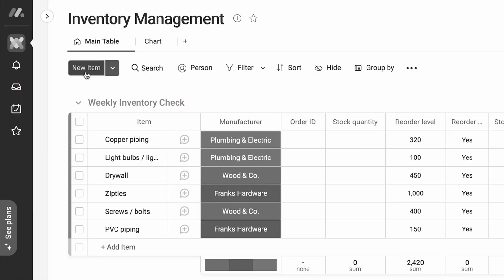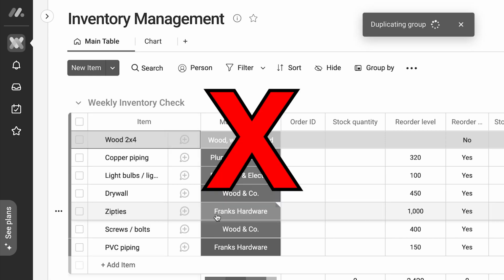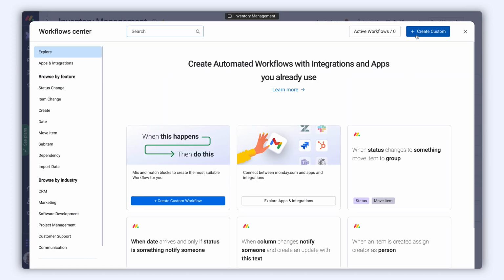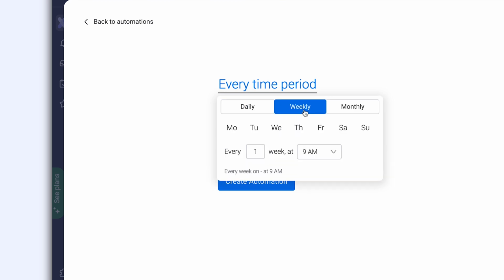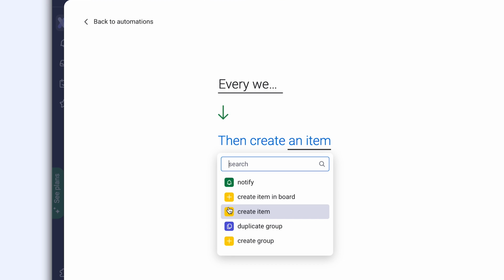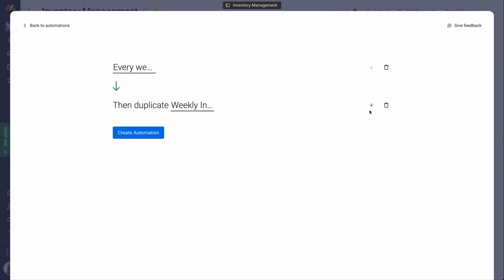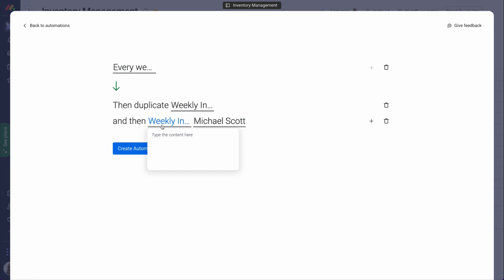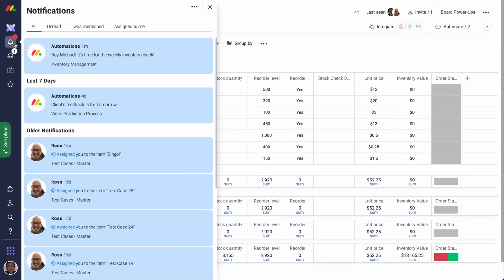Create recurring tasks | monday.com quick tips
With recurring task automations in monday.com, get ready to save some precious time, freeing you up for the work that makes more of an impact.

In this quick tip video, Ross breaks down how to set up a recurring task!